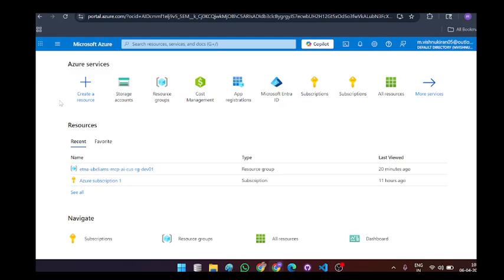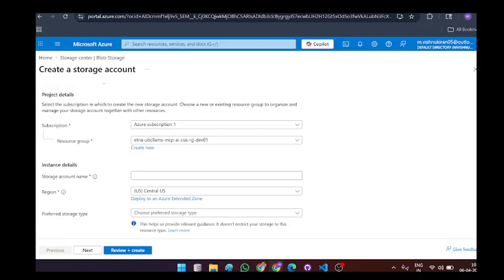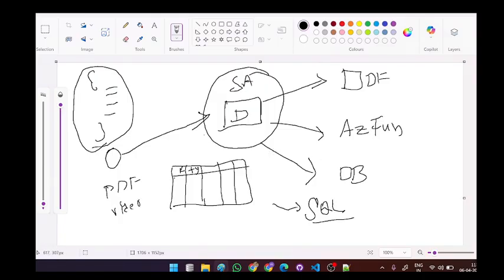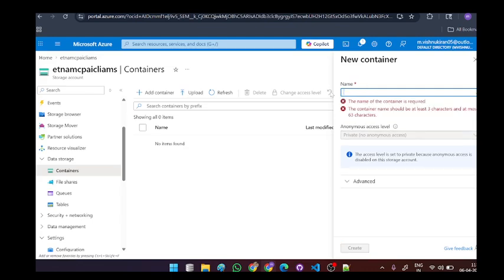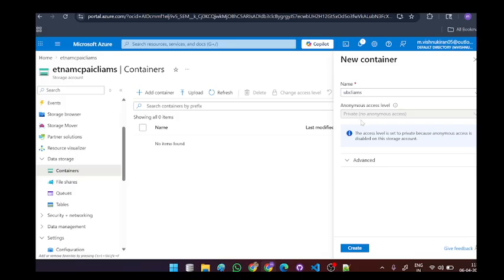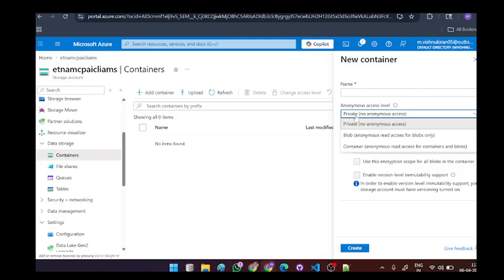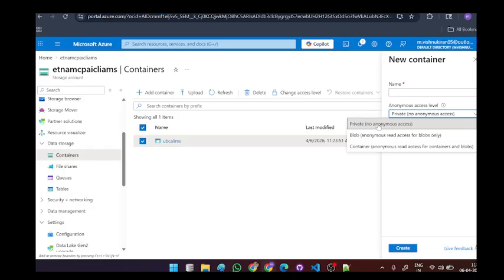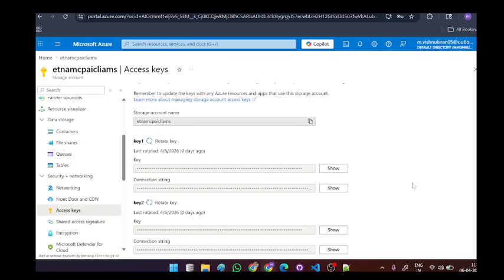001 Storage Account Practical Introduction